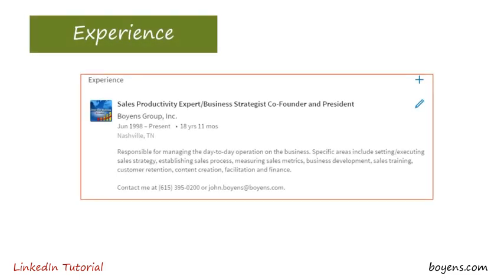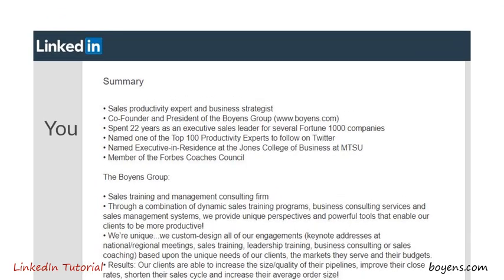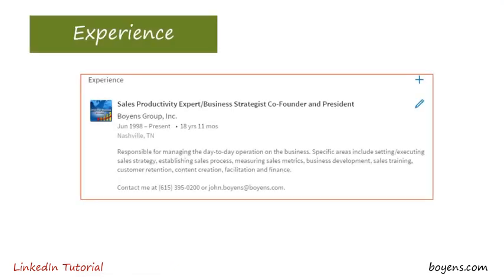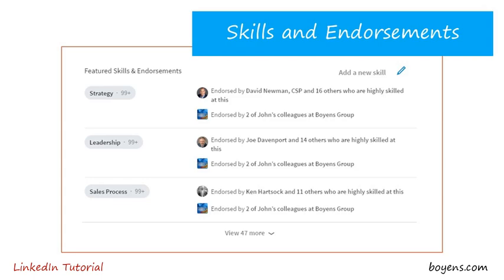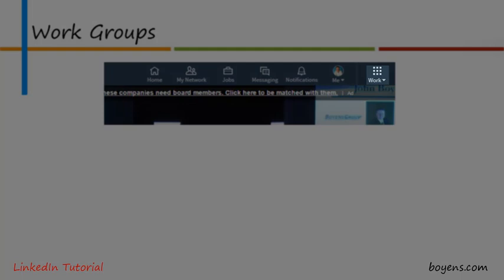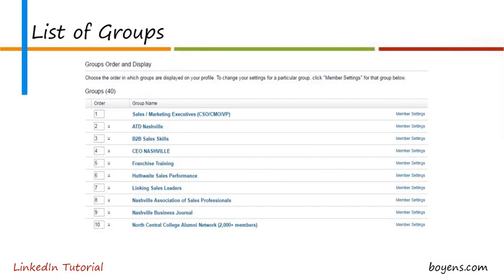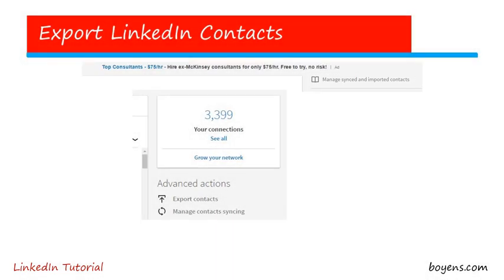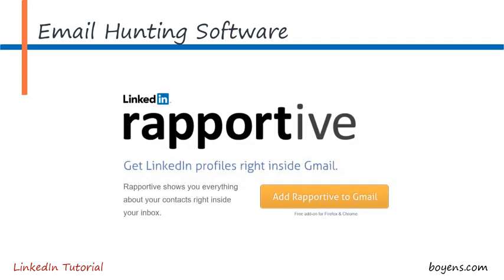LinkedIn Tutorial by John Boyens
If you want to sell more deals and make more money this LinkedIn tutorial is for you!  It’s all about building the size and quality of your pipeline.  Learn how to optimize your profile so prospects can find you easily, use groups for networking to eliminate cold calling, and export your contacts to a spread sheet for easy prospecting.